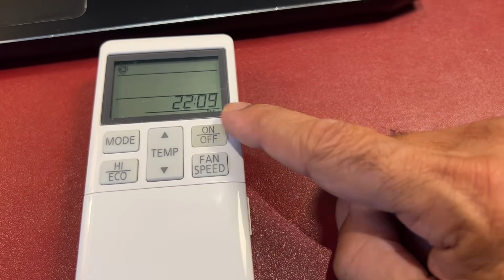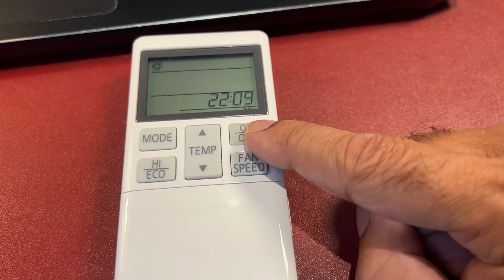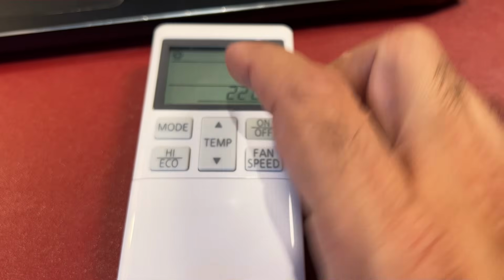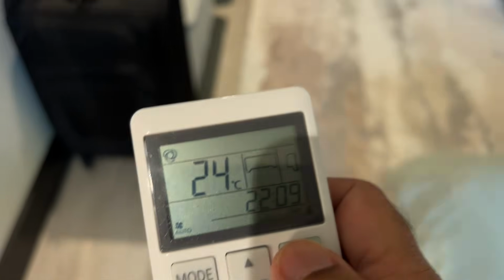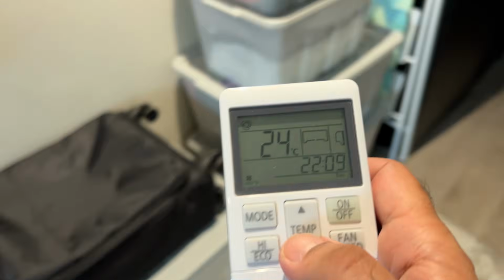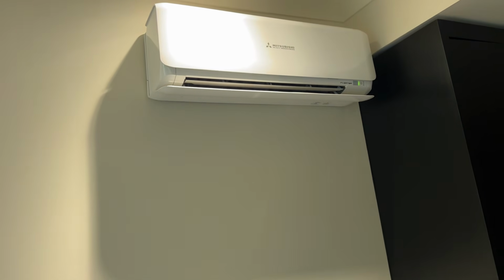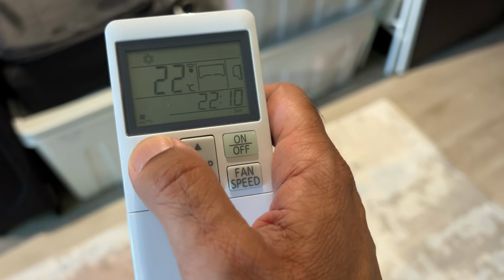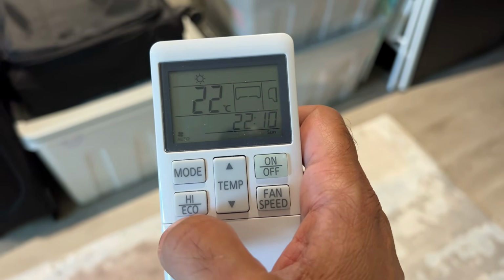Air Conditioner Remote Symbols Explained | What All AC Icons Mean (Cool, Heat, Fan, Eco Modes)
If you’ve ever looked at your air conditioner remote and wondered what all those symbols mean — this video is for you.

In this simple guide, I explain the most common AC remote icons including cool mode, heat mode, fan mode, dry mode, eco mode, and high power mode. Whether you’re using a split system air conditioner at home or in the office, understanding these symbols will help you use your AC more efficiently and comfortably.

This beginner-friendly tutorial is perfect for anyone confused by their AC remote settings. By the end of this video, you’ll know exactly what each icon does and how to use it properly.